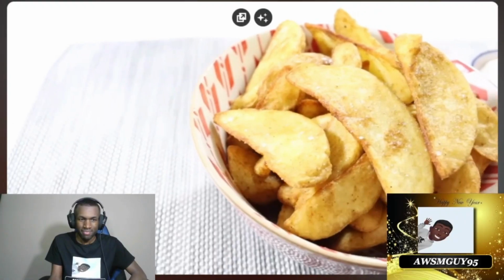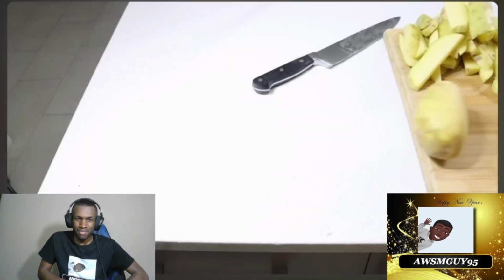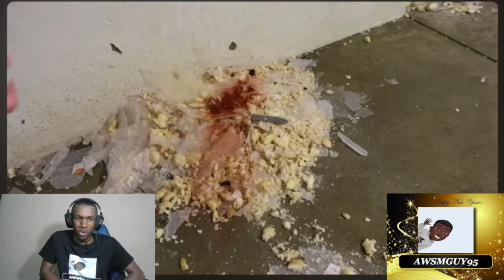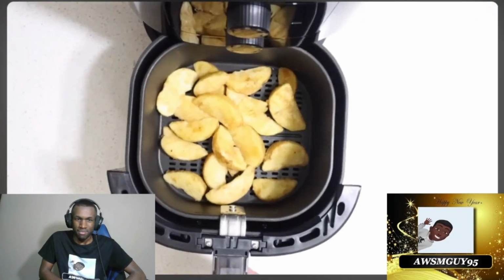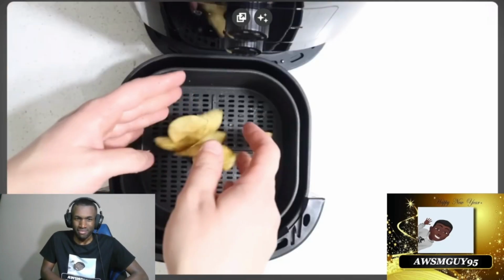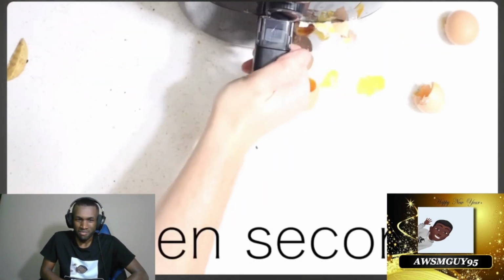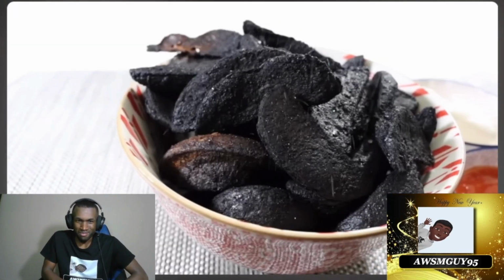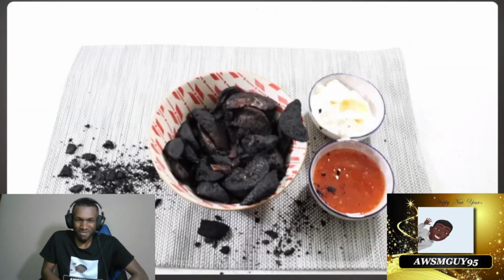How to Make Potato Wedges (REACTION)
Those wedges are EXTRA CRISPY